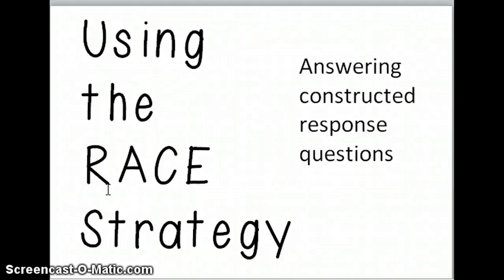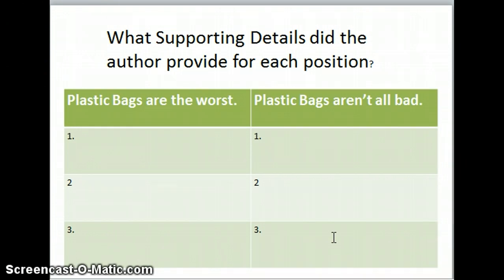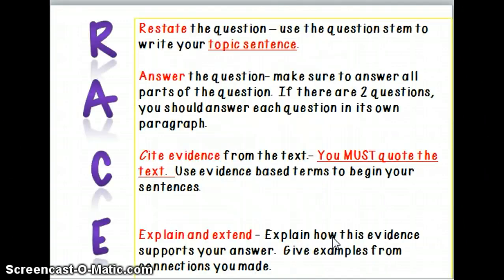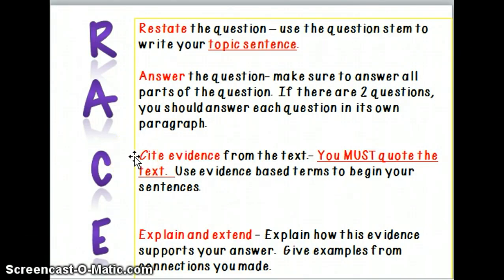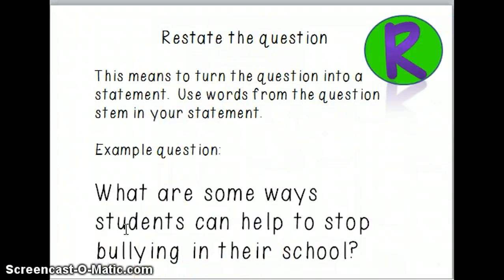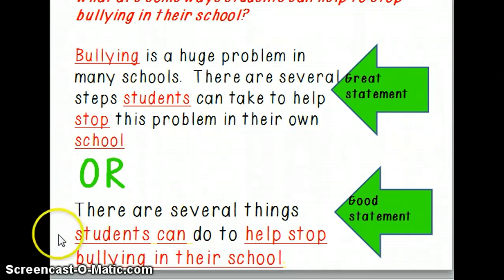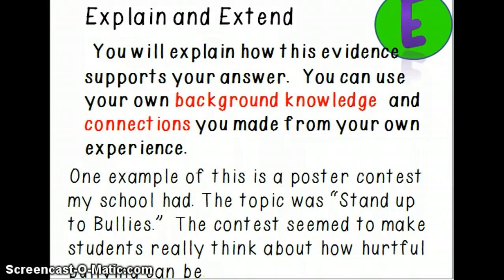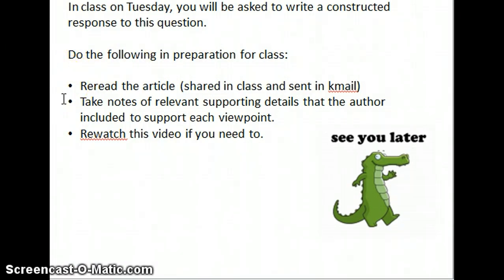RACE Constructed Response Lesson